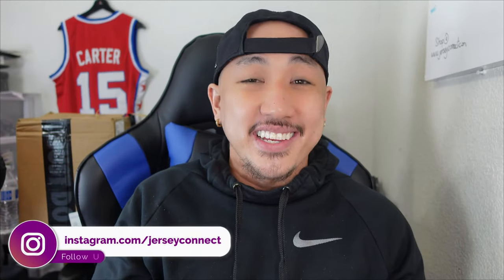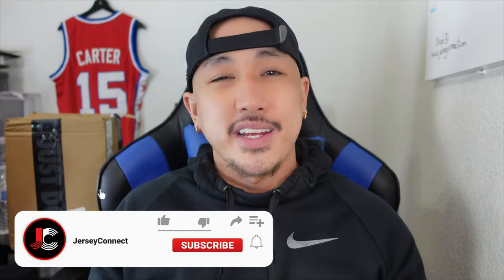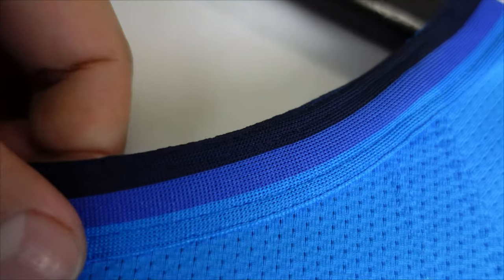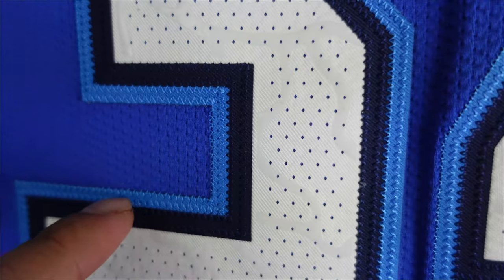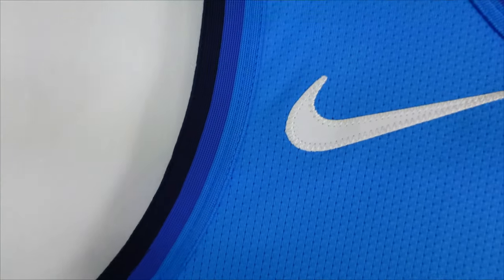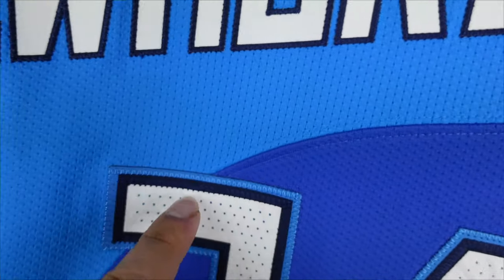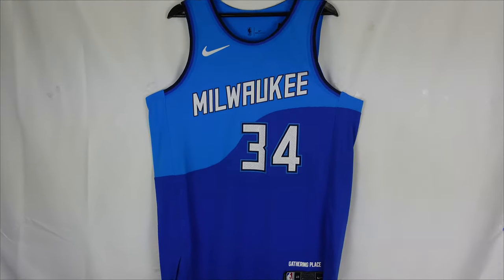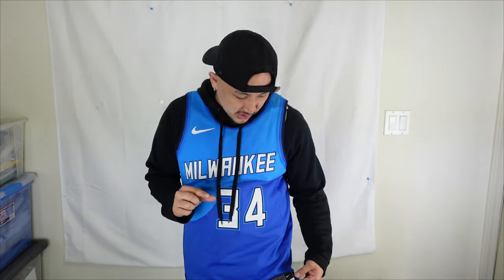UNBOXING: Giannis Antetokounmpo Milwaukee Bucks NIKE NBA Authentic Jersey | City Edition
In this video we take a closer look at the new Milwaukee Bucks City Edition Jersey featuring Giannis Antetokounmpo.  Retails for $200 and was purchased at Nike.com (link below)

1. Here at JerseyConnect, we want to take a closer look at new NBA jerseys.  It is so hard to see the details when looking for jerseys online, especially when stores use stock photos or 3D renderings.  We aim to help sports fans by taking a close look at these new jerseys and help them decide if they want to buy or pass on a jersey.

2. We want to educate sports fans about Fake NBA jerseys and help avoid the headache of dealing with scammers.  We want to deliver insightful information so that you can make an informed decision the next time you buy a jersey online.

3. We also recreate high school jerseys of your favourite NBA players.